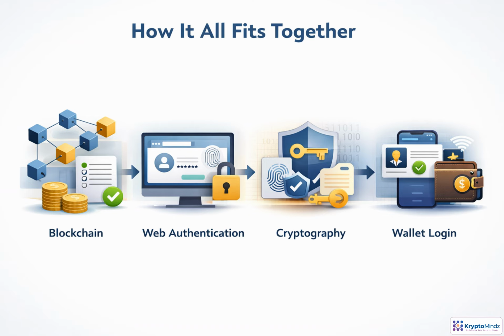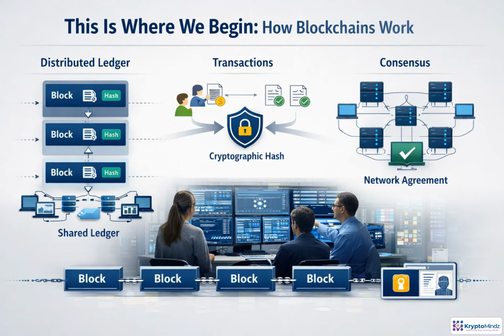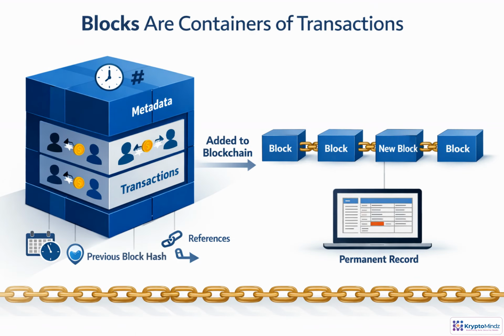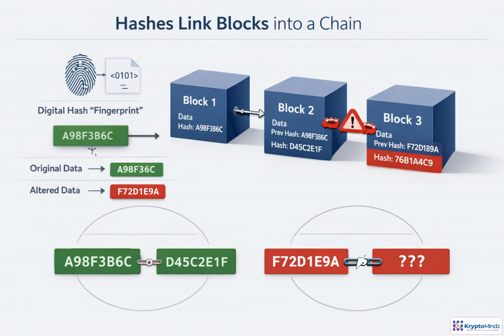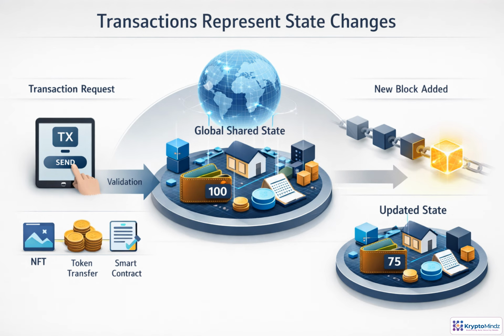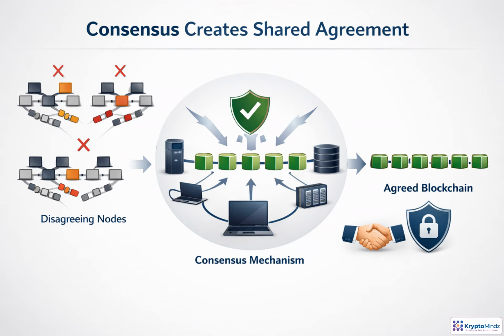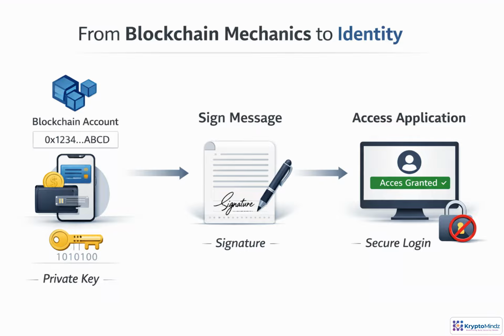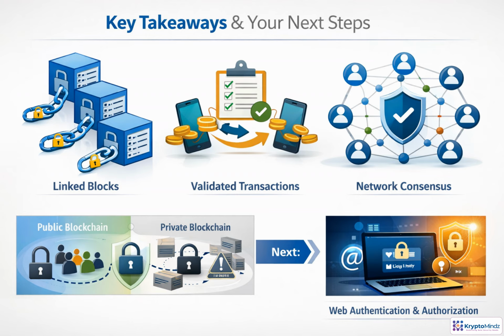Passwordless Login Explained: Wallets, Signatures & Web3 | Module 1.1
What if logging in did not require passwords at all? In this Module 1.1 lesson, you will learn how blockchain, public-key cryptography, wallets, and digital signatures create practical passwordless authentication for modern Web3 applications. for trusted digital identity, Web3, and enterprise platform guidance.

Designed for learners, developers, architects, and security teams, this training connects cryptographic foundations to real authentication design and implementation.

You’ll learn:
- How blockchain ledgers, blocks, hashes, and consensus create shared trust
- Why public/private keys are central to ownership and authentication
- How wallets prove identity without exposing secrets
- What happens inside a real Web3 login flow
- How signatures replace traditional password-based verification
- The difference between authentication, authorization, privacy, and security
- Common risks, design trade-offs, and best practices
- How to approach a capstone passwordless identity design

Course progression: start with blockchain and cryptographic foundations, move into wallets and signature-based login, then apply those concepts to Web3 authentication flows, authorization patterns, security reviews, privacy considerations, and a practical final design exercise.

If you are new, follow the lessons step by step. If you already understand blockchain, use this as a structured guide to connect the dots between cryptography and real authentication systems.